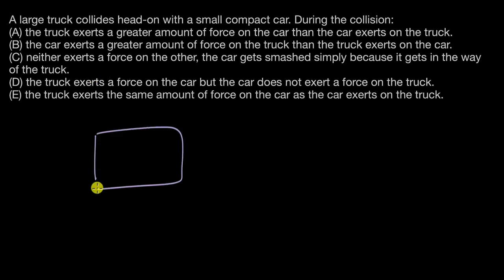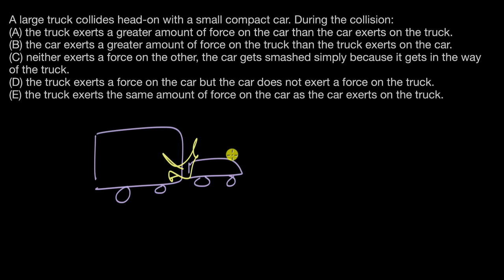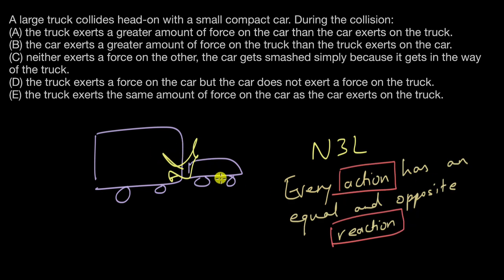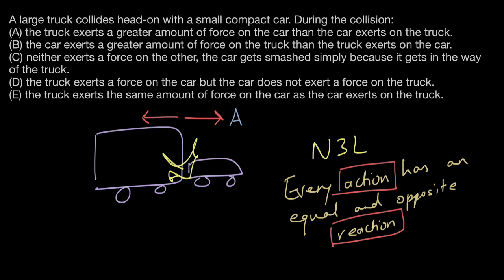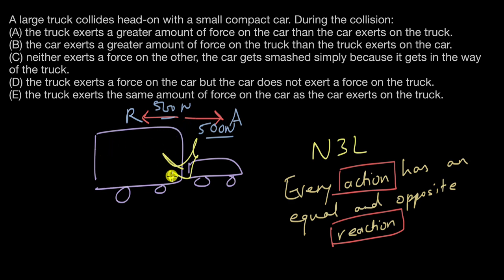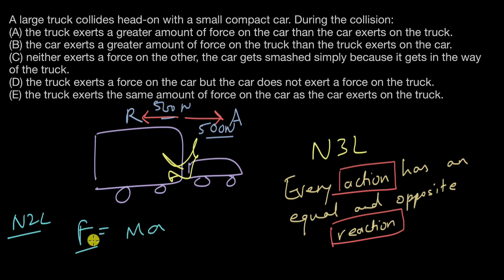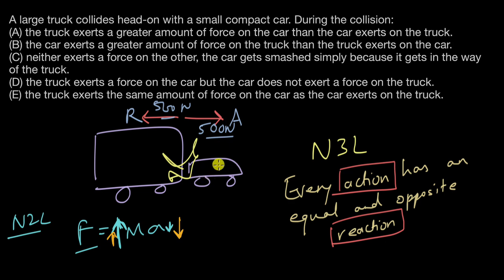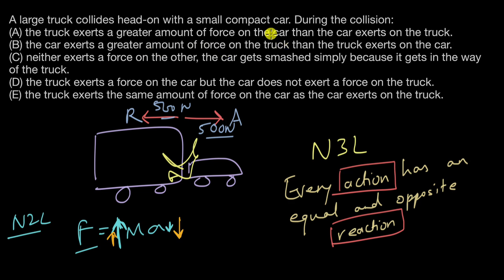WE: Newton's third law of motion | Newton's laws of motion | Physics | Khan Academy